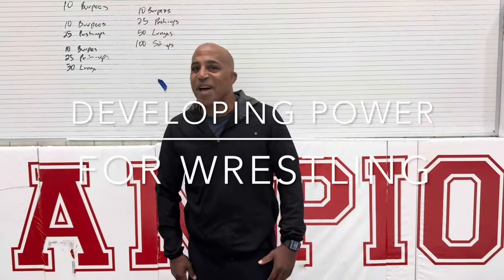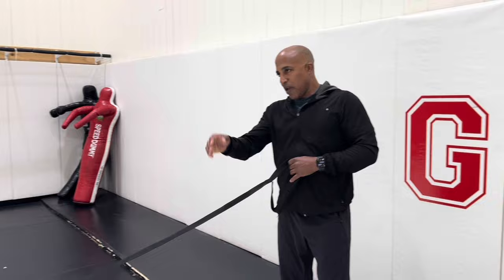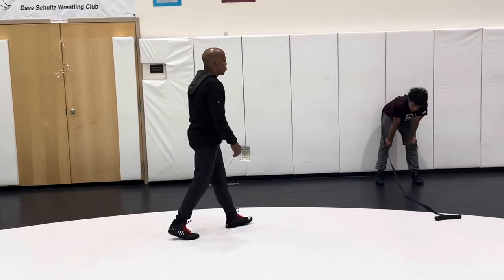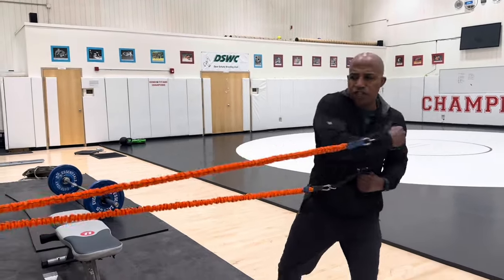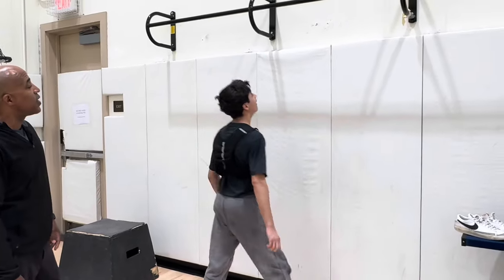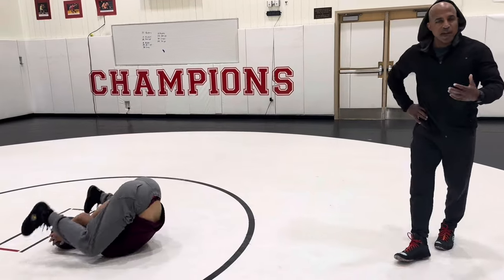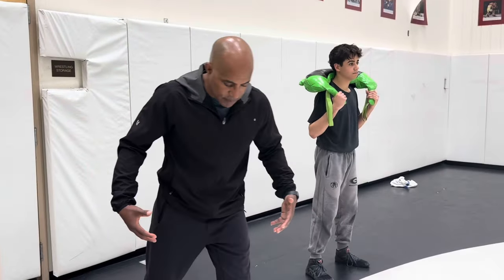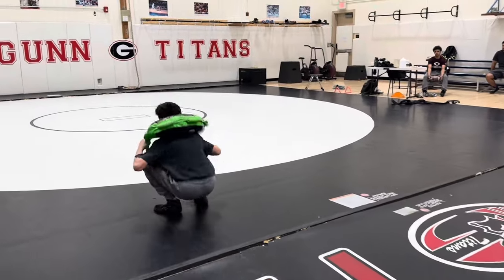Best Exercises for Developing Strength in Wrestlers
These are Coach Creighton’s Top Seven Exercises for Developing Power in Wrestlers